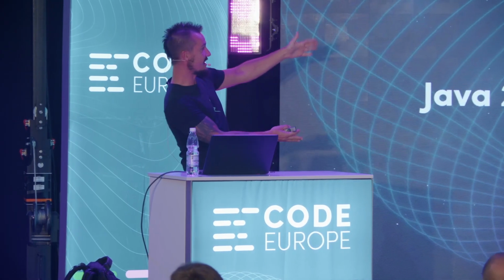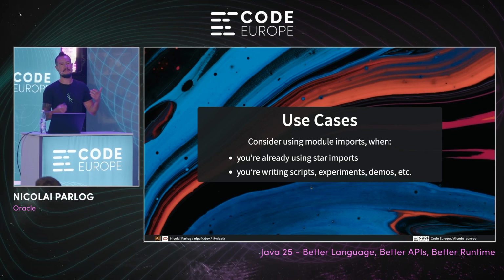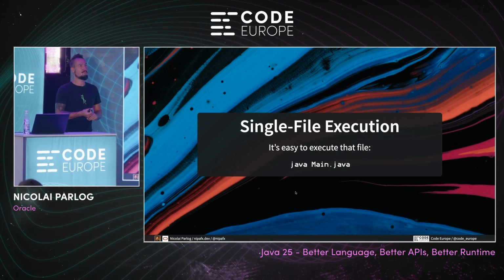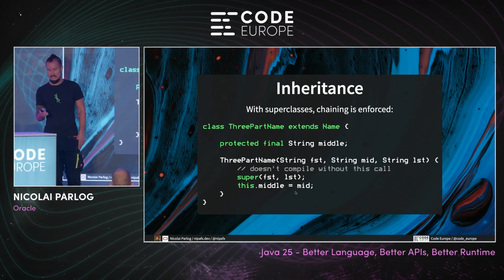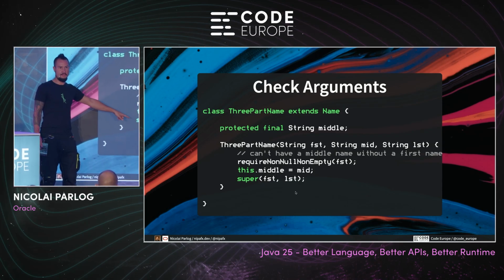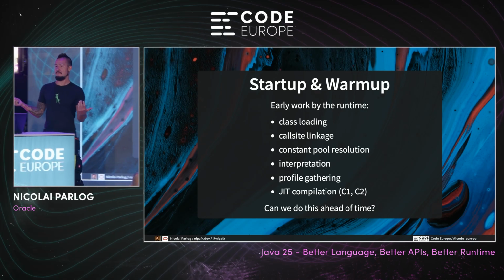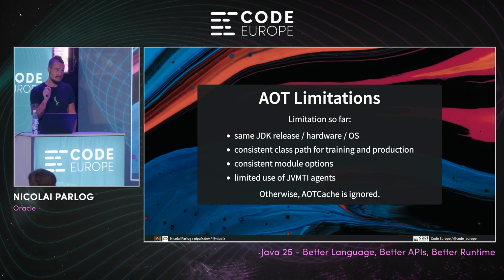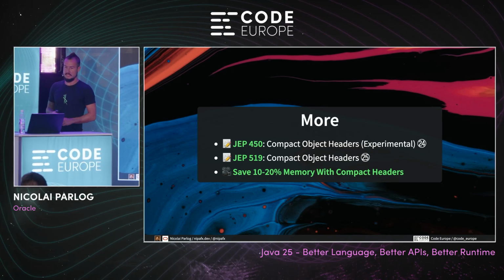Nicolai Parlog (Oracle) "Java 25 - Better Language, Better APIs, Better Runtime" Code Europe 2025